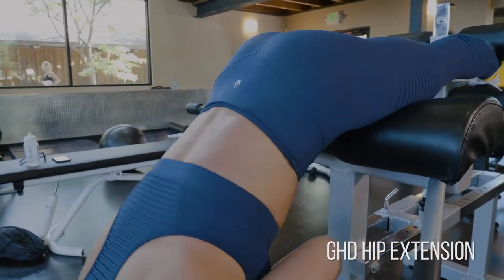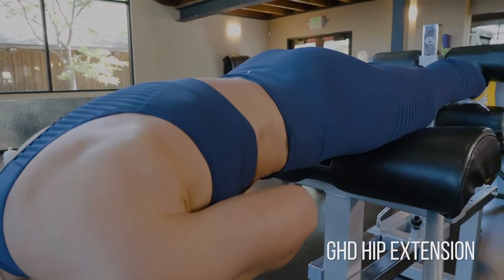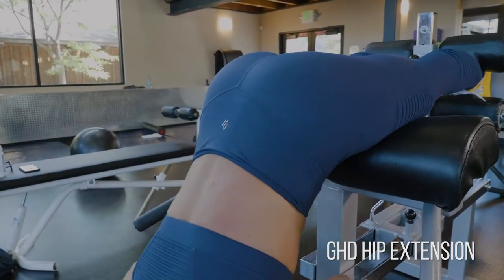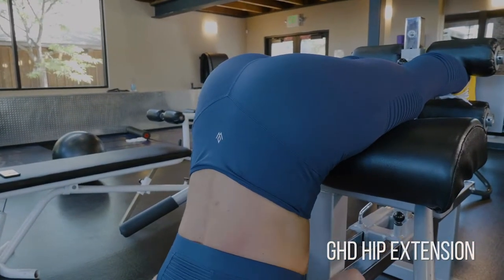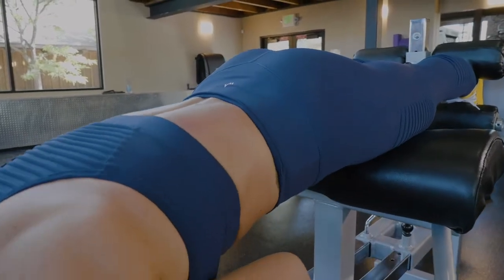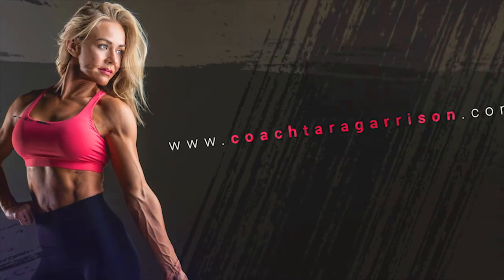GHD Hip Extension